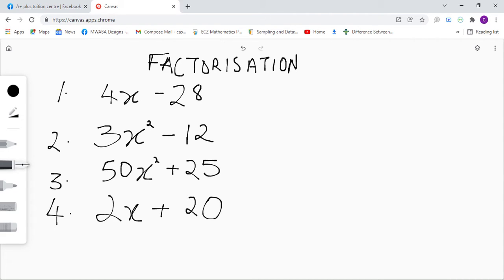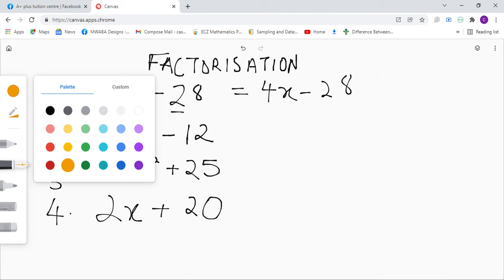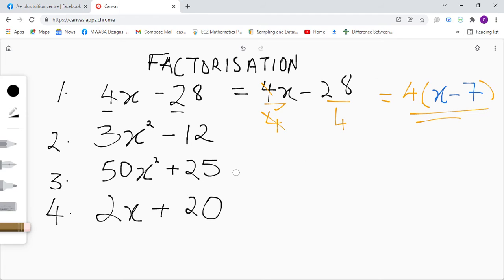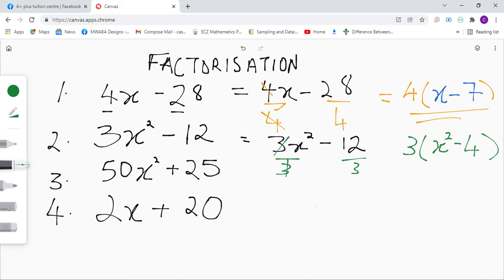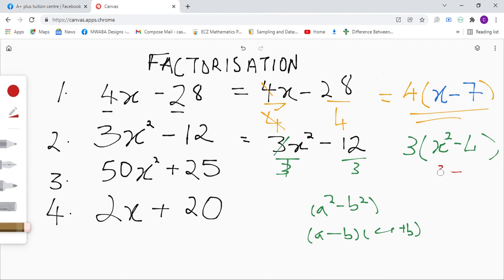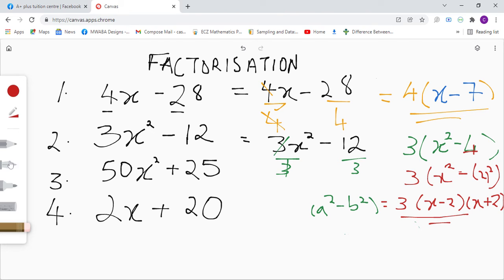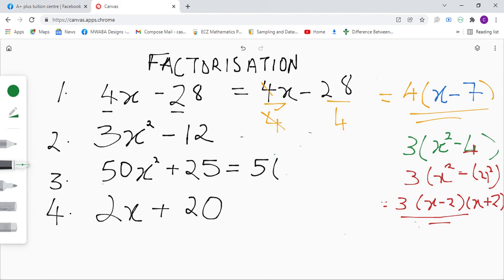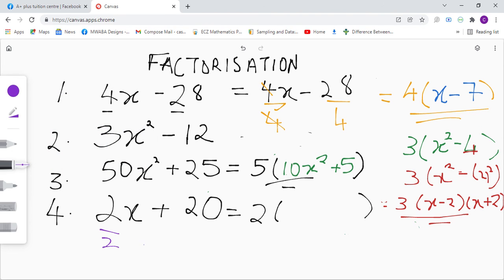FACTORISATION (HIGHEST COMMON FACTOR)